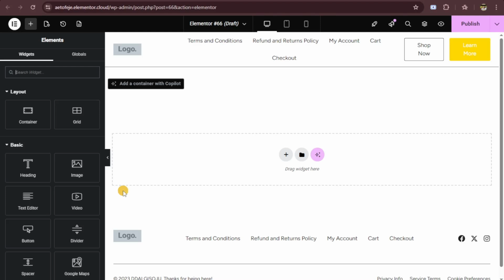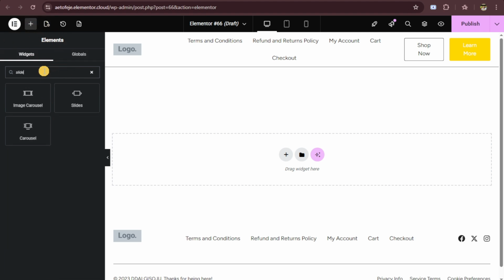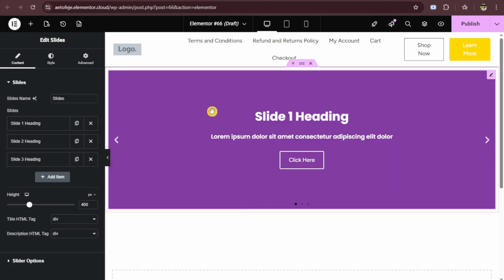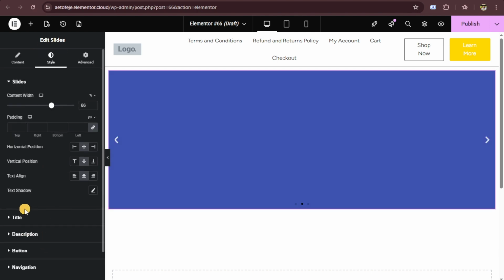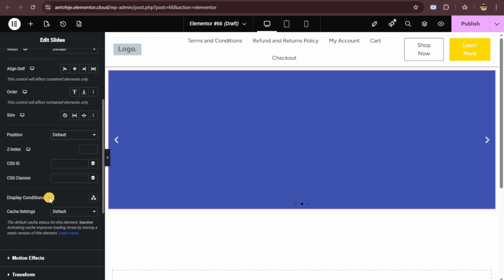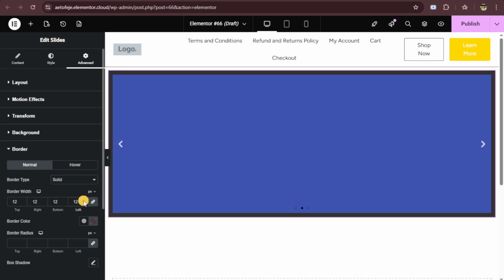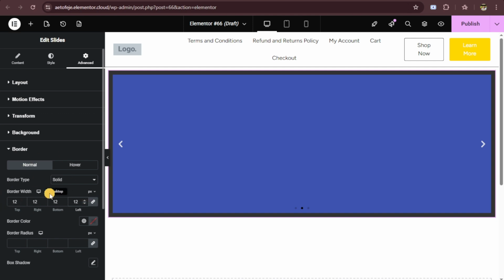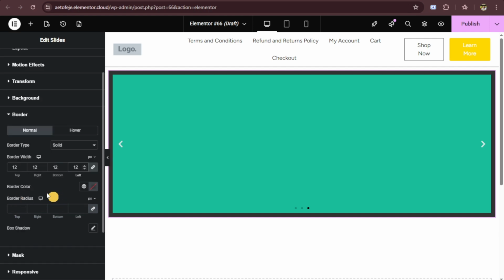How To Add Border Radius To Elementor Slides (2026) (Best Method)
In this video, you’ll learn how to add border radius to Elementor slides step by step. This beginner-friendly Elementor tutorial shows how to apply rounded corners to an Elementor slider and customize the design easily without coding.

You’ll see how Elementor slides border radius works, how to style Elementor slides, and how to improve your Elementor slider design using simple settings. If you’re building a WordPress site and want cleaner visuals, this Elementor WordPress guide will help you add border radius and create modern-looking Elementor slides.